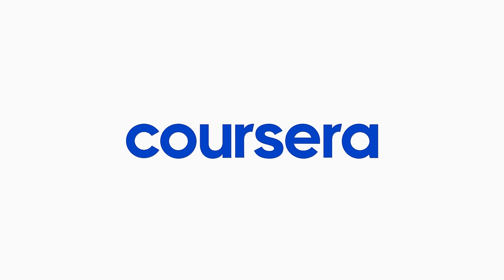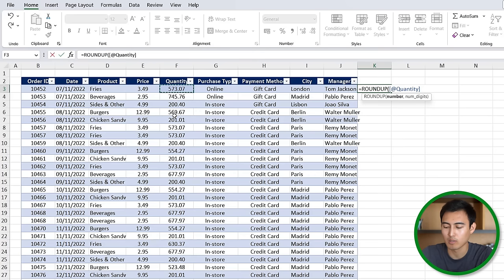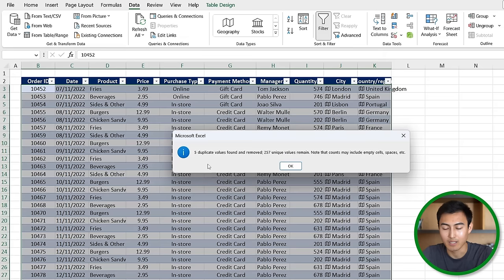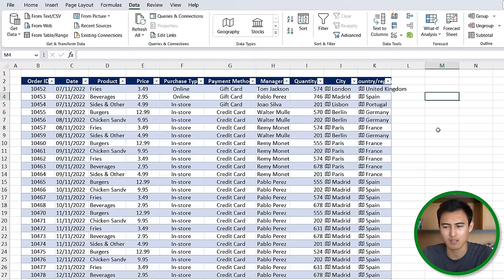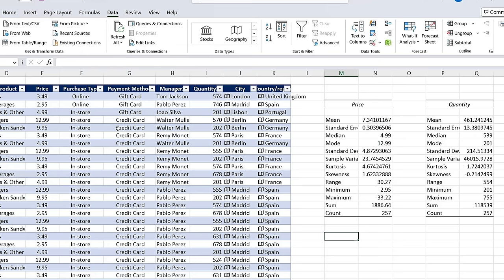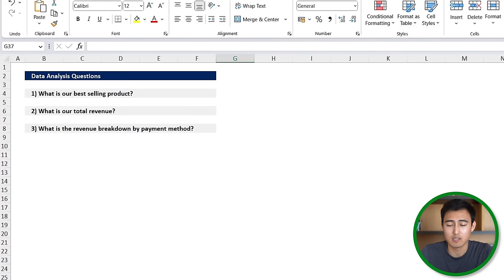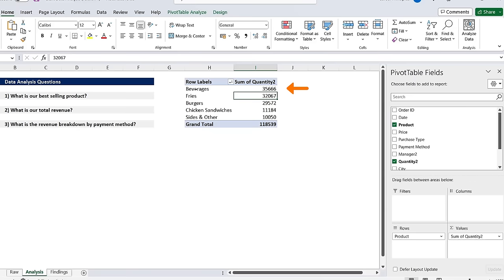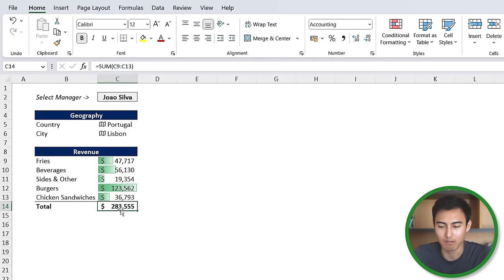Master Data Analysis on Excel in Just 10 Minutes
Learn all the fundamentals of Data Analysis on Excel in 10 minutes!

This video will teach you all the fundamentals of data analysis in just 10 minutes. First, we'll go over how to transform or clean up a raw set of data on Excel. This will include using features like the trim formula, data types, removing duplicates, and more. Then, we'll look at descriptive statistics using the data analysis feature on Excel. This will give us important numbers like the average, min, max, quartiles etc. We'll also create a box and whisker chart for analysing outliers. Third, we'll analyze the data using pivot tables. Finally, we'll create a small report using conditional formatting, xlookups, sumifs and more.

Chapters:
0:00​ -​ Intro
0:30 - Transforming Data
4:41​ - Descriptive Statistics
8:10​ - Data Analysis
10:43​ - Dashboard for showing your findings